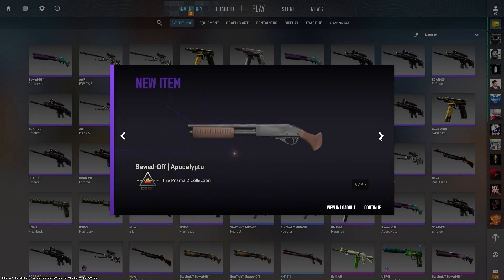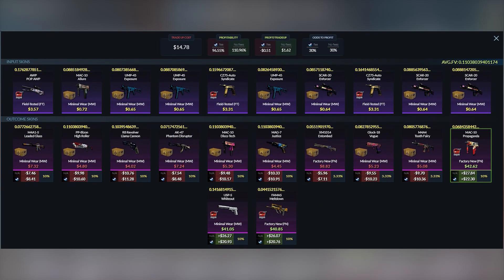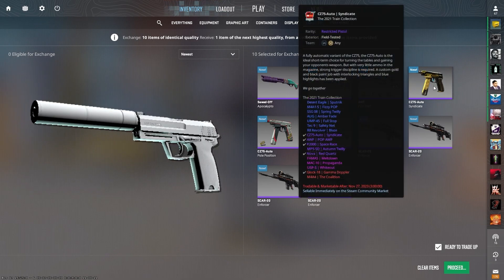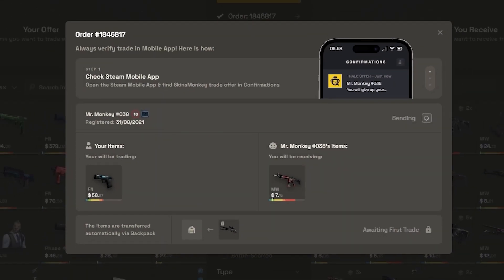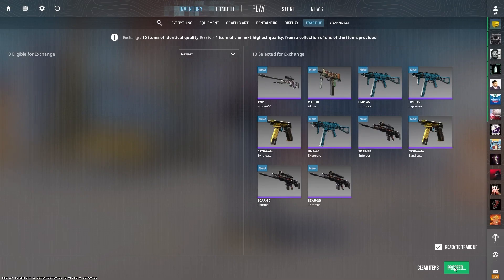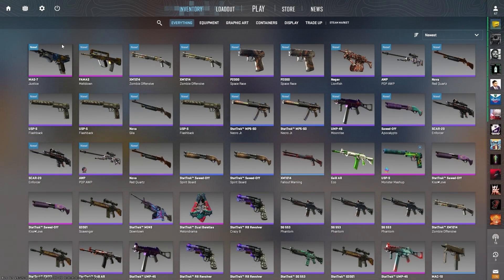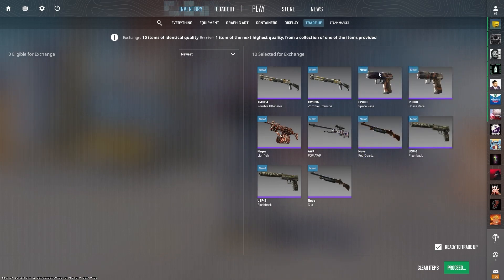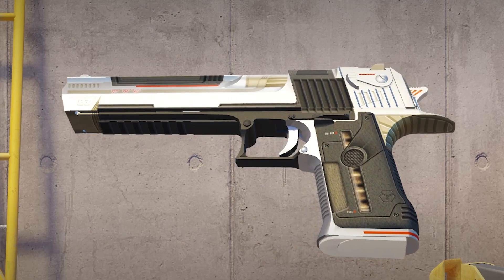USP-S Whiteout Trade Ups (Factory New)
FAQ:

1) What extensions do I use?

Timestamps:

0:00 - Intro
0:32 - MW USP Whiteout Trade Ups
2:35 - FN USP Whiteout Trade Up
3:54 - Outro